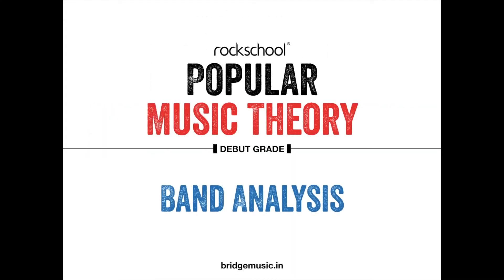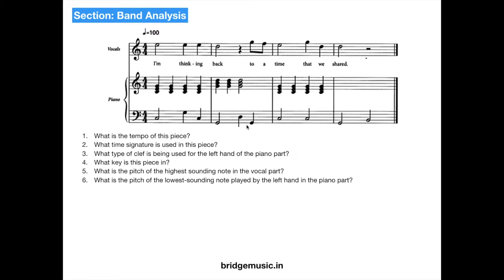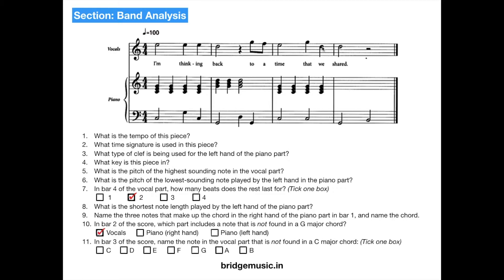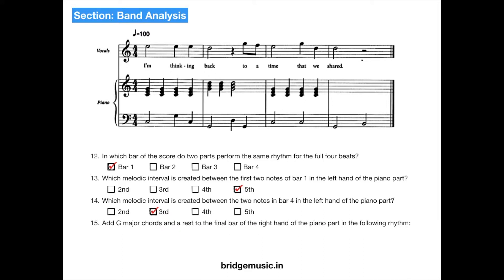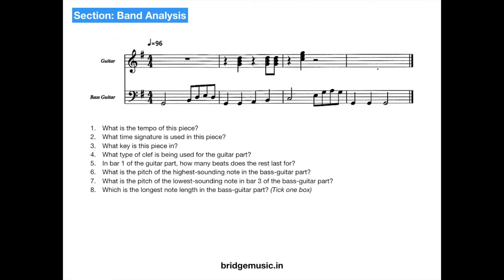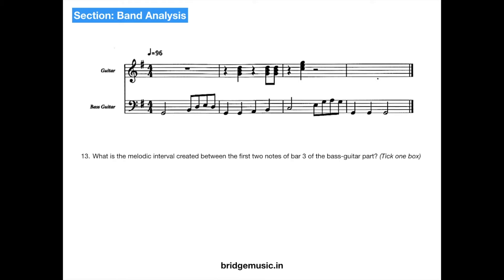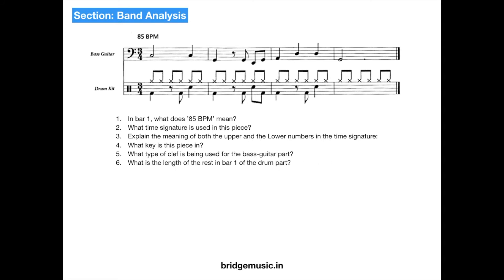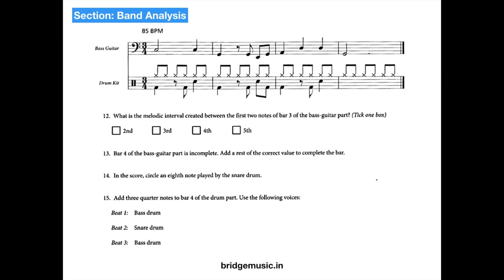Rockschool Popular Music Theory Grade Debut Part 5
This Video explains the Band Analysis Section of the Rockschool Debut Grade Popular Music Theory. Please refer to the Rockschool Popular Music Theory Guide Books for further assistance.